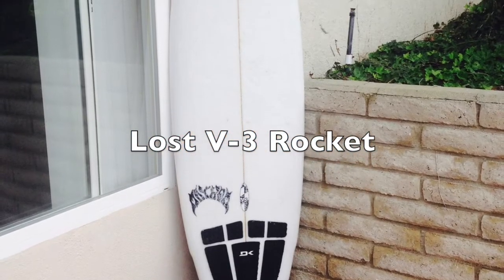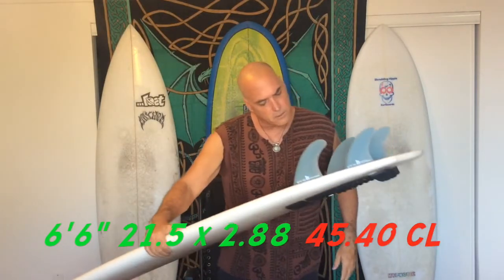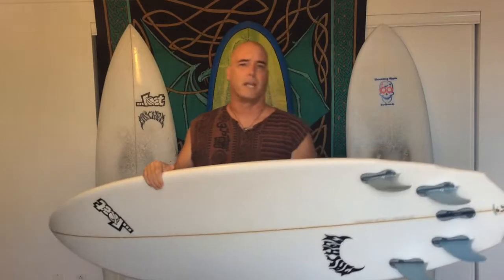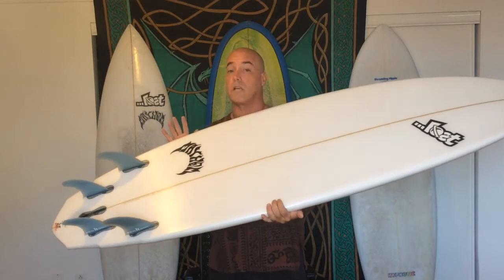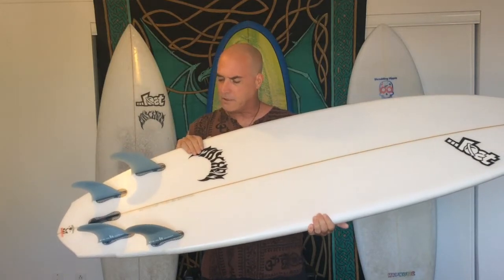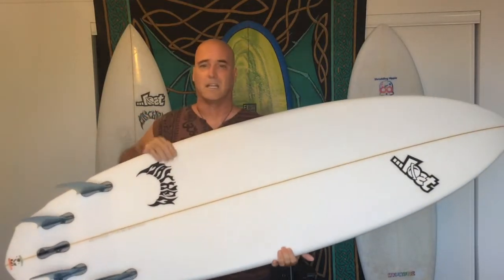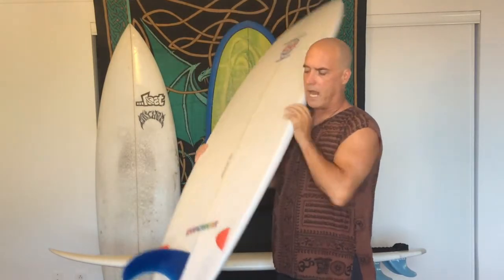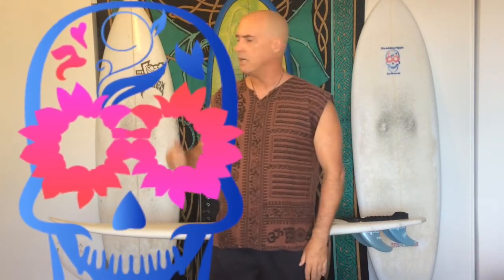Lost V3 Rocket review and 2+1 fins, quad-tri fin vs single fin quad hybrid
Hey Man, in this vid, I finally get around to reviewing the Lost V3 Rocket. I rap about different fin configurations and we peek at single fin - quad fin, 2+1 fin options.